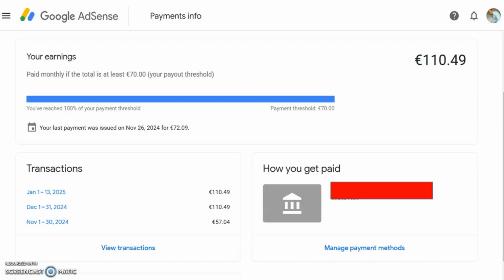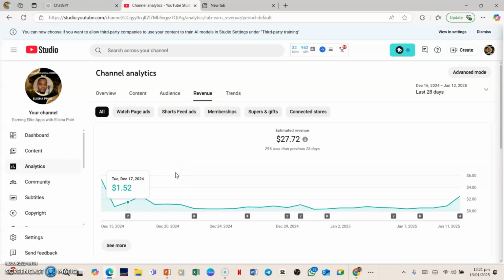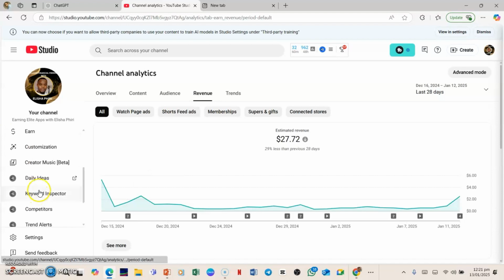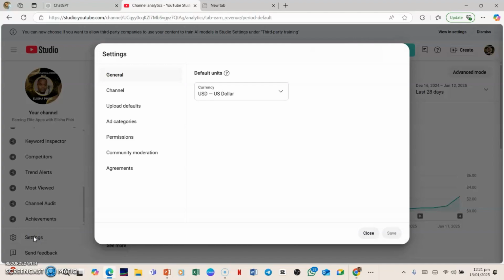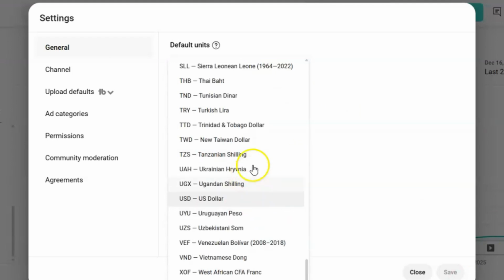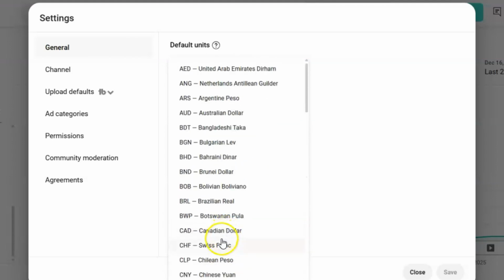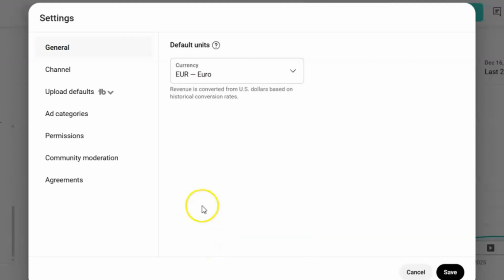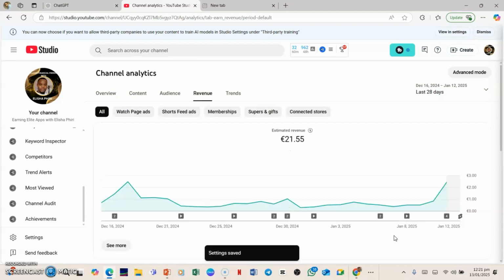Easy Way to Harmonize AdSense Currencies with Your YouTube Account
Struggling with mismatched currency settings between AdSense and YouTube? In this step-by-step guide, I’ll show you how to harmonize AdSense and YouTube account currencies for seamless earnings management. Learn how to adjust AdSense currency settings, sync them with your YouTube earnings, and avoid common mistakes that could delay your payouts. Whether you're new to AdSense or fixing mismatched settings, this video will make your monetization journey smoother. Watch now and take control of your earnings today!

2/2